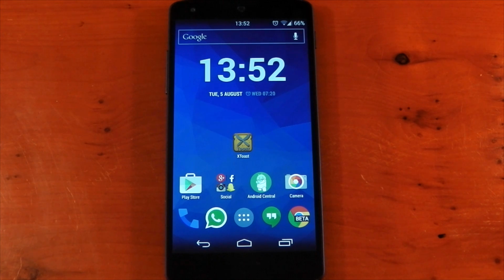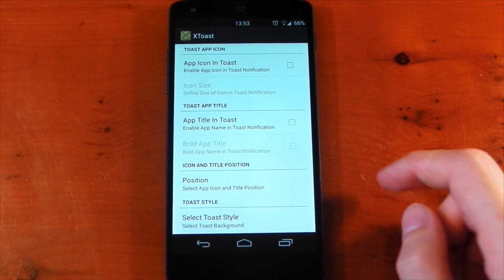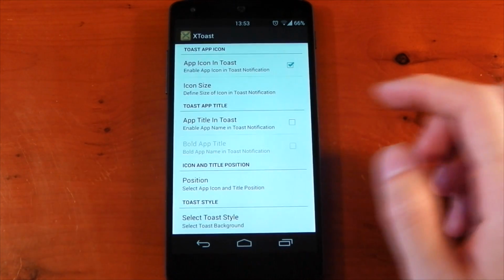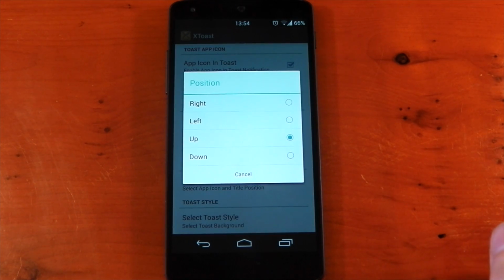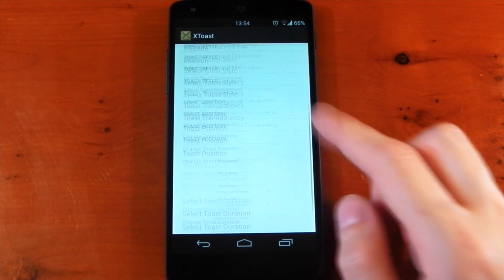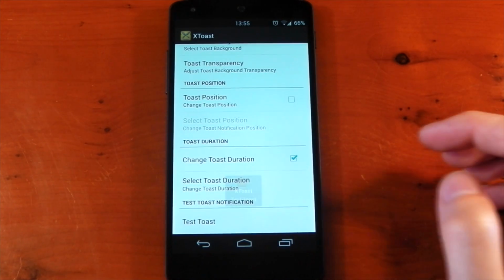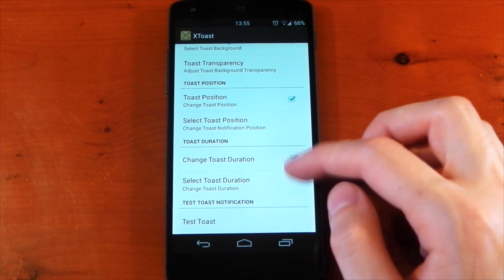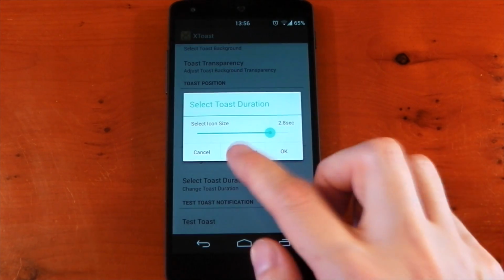XToast - Customise your toast notifications - Xposed Module - Review